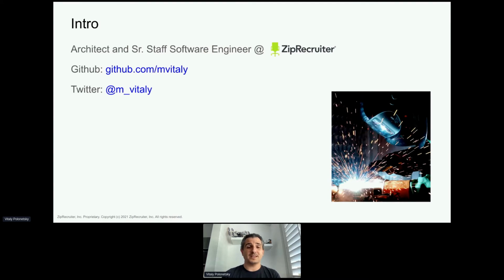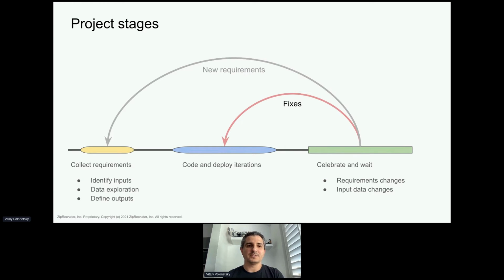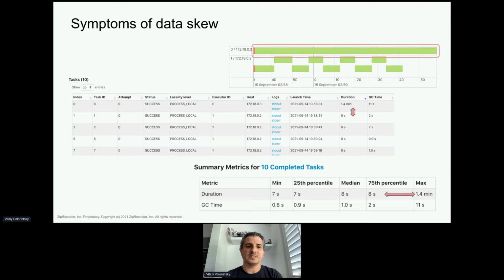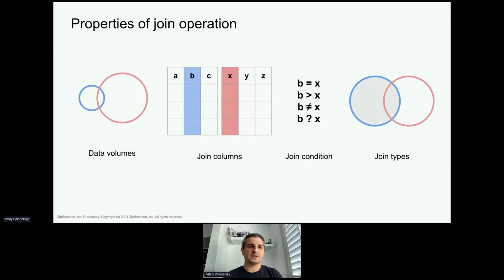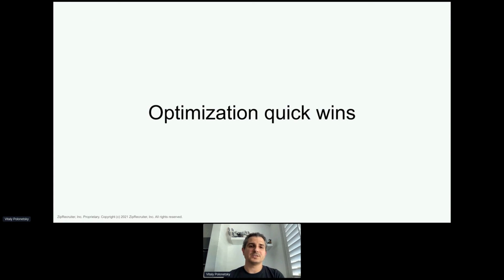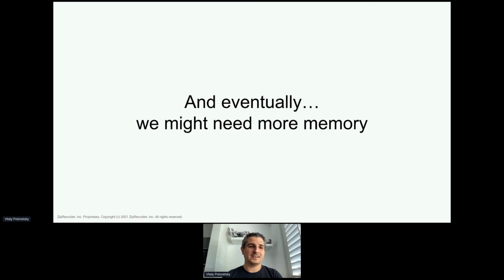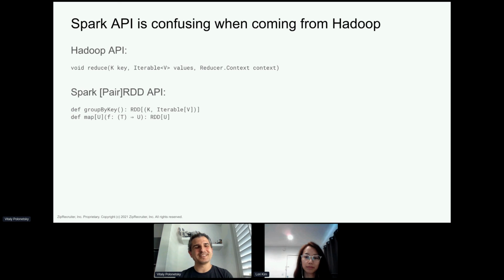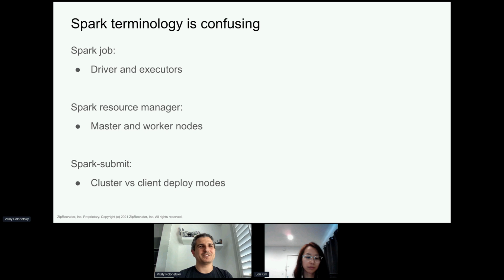Data Con LA 2021 - Spark challenges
Vitaly Polonetsky, ZipRecruiter, Architect
Investigating and rewriting Apache Spark jobs to avoid hitting spark limitations and improve data processing performance